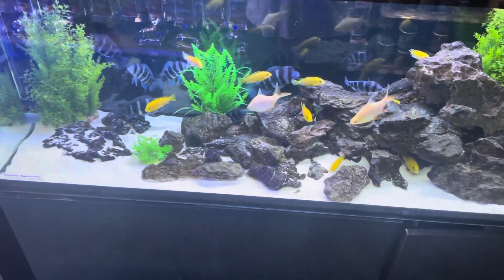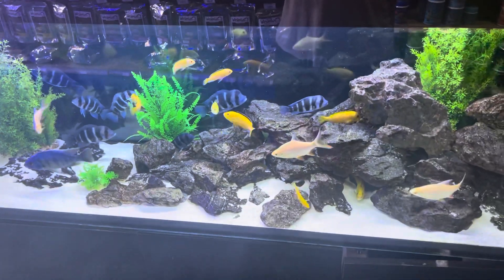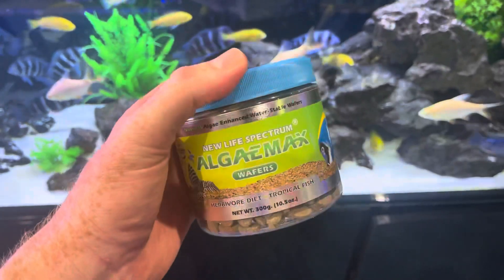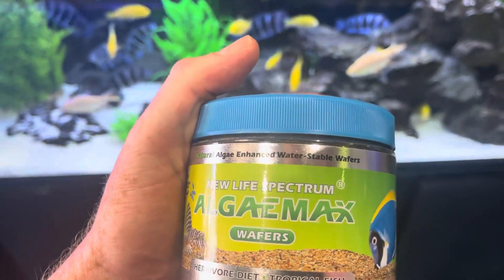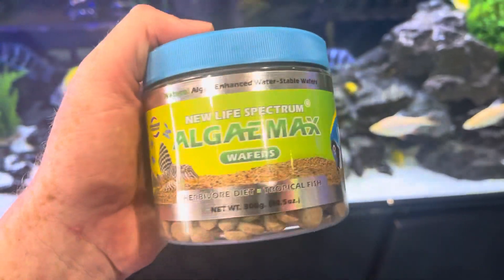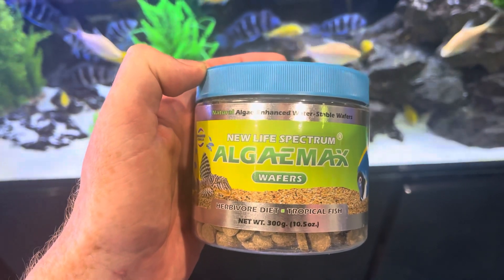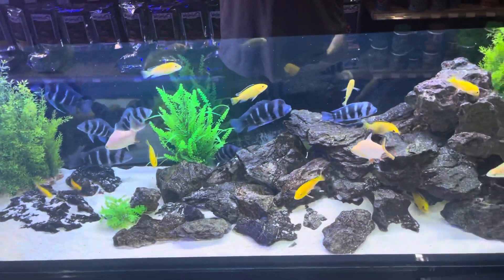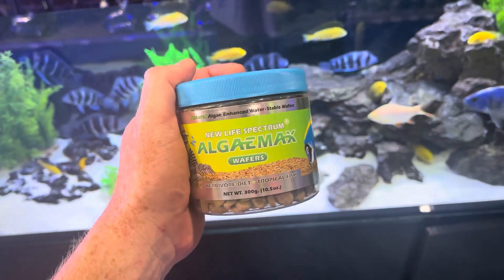How to get food to shy fish